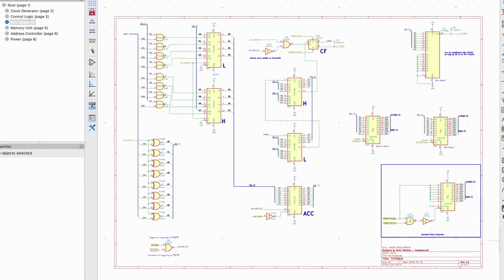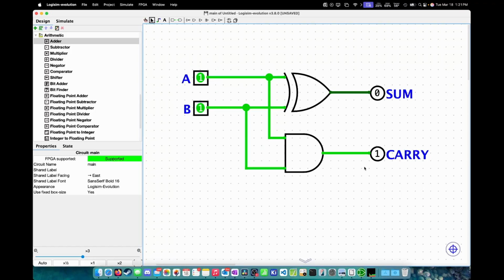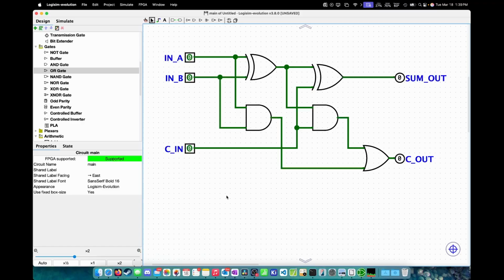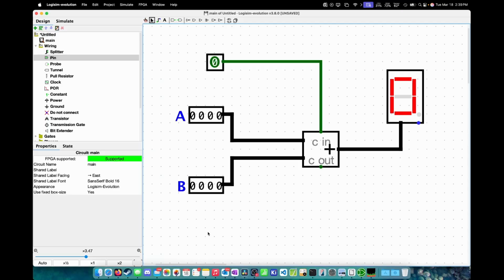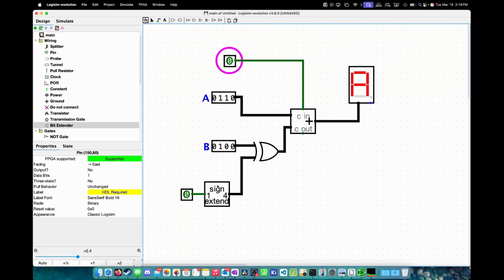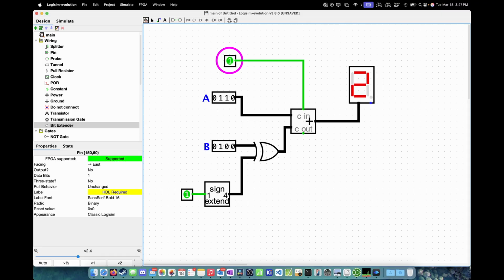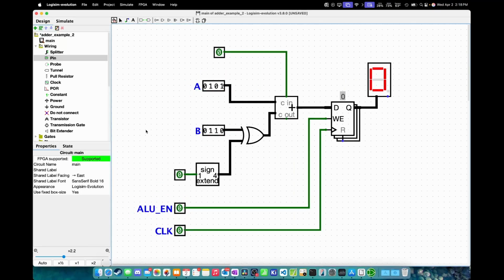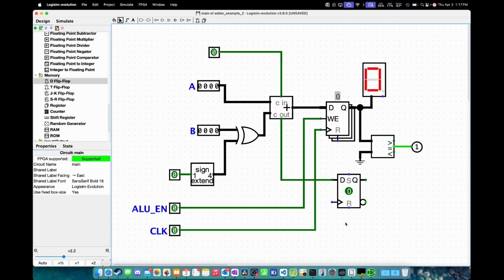Arithmetic Logic Unit